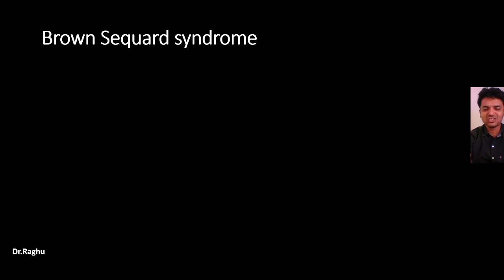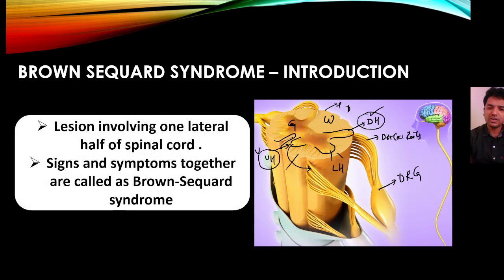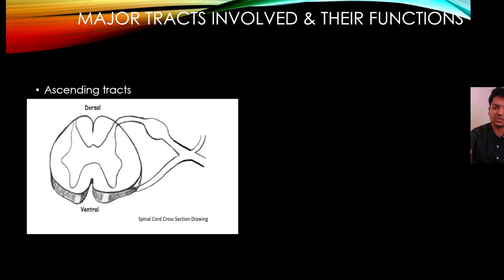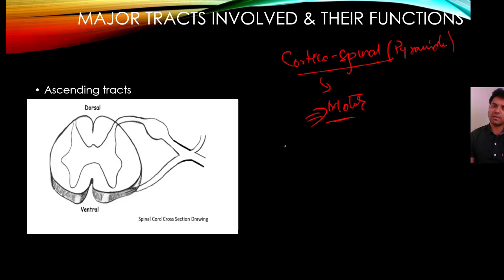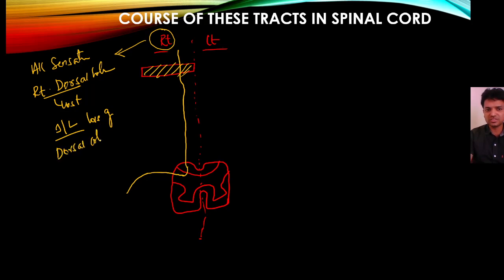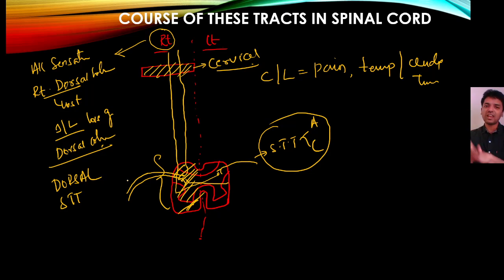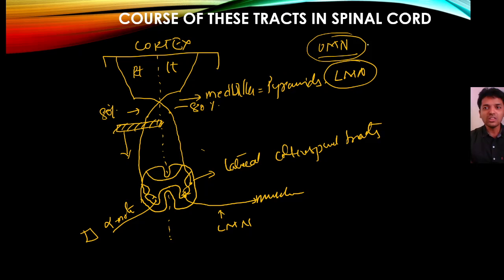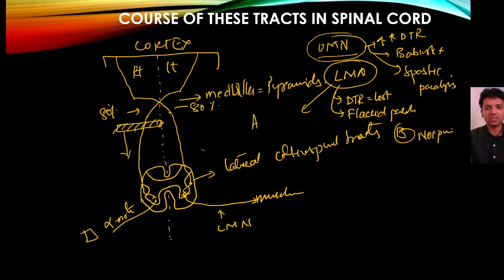Brown Sequard syndrome | Lesion of spinal cord | Hemi-section of spinal cord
In this video I clear the concepts regarding Brown Sequard syndrome.
This video describes the various tracts in spinal cord, both the ascending and descending which are involved in hemi section of spinal cord.
Then I describe the clinical features a person suffers due to Hemi section of spinal cord both at the level of lesion and below the level of lesion.